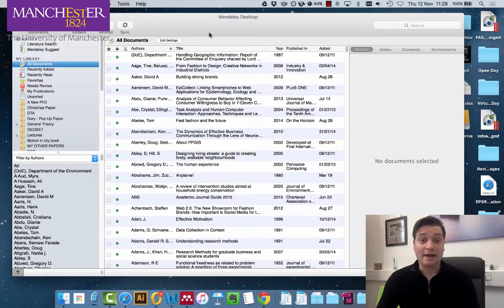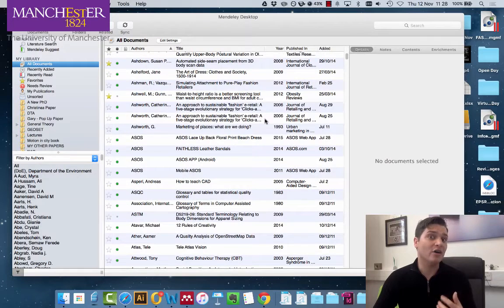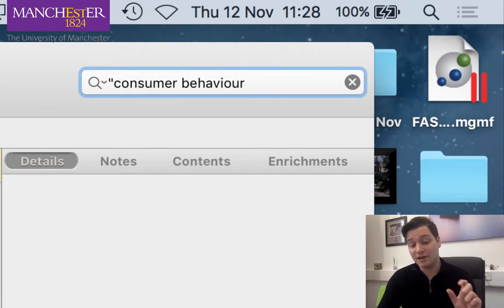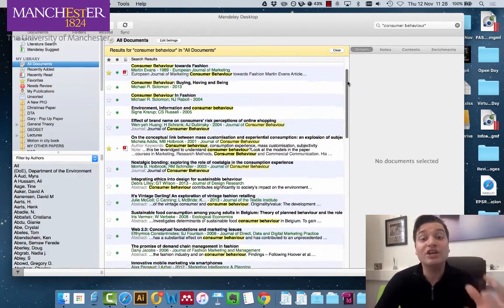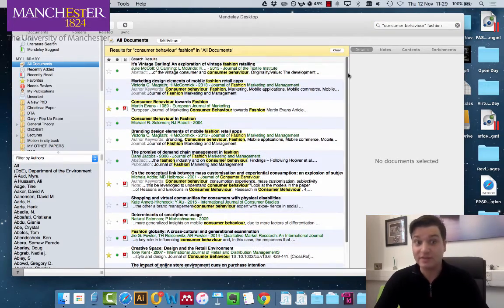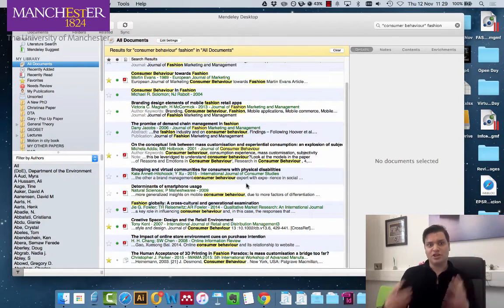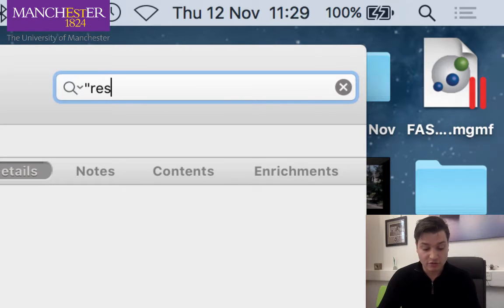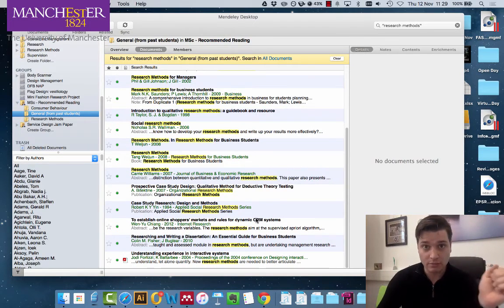How To Your Mendeley Library for Coursework/ Literature Review | Design eLearning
You have hundreds or thousands of files in Mendeley, how do you search through them all to find papers and books specific to the topic you are researching? This video shows you how